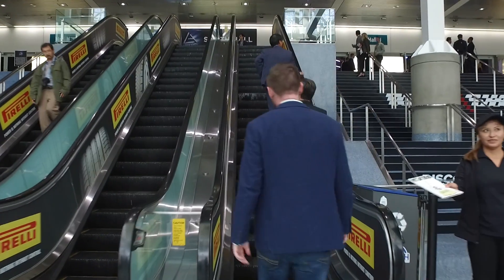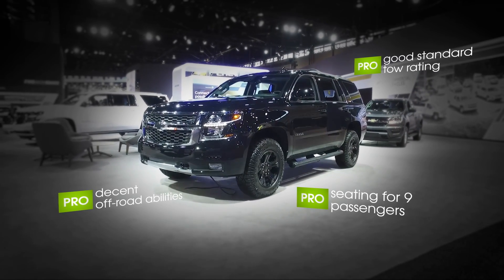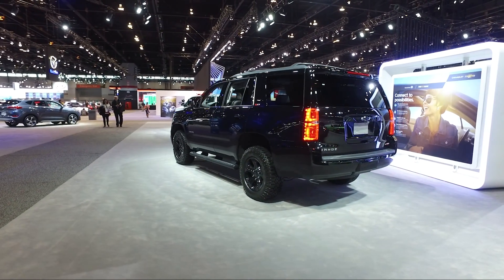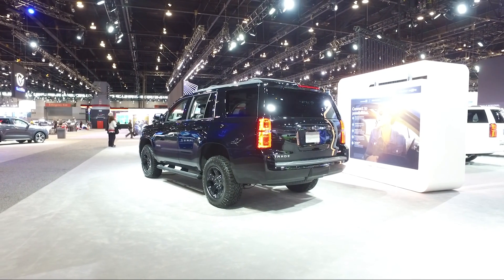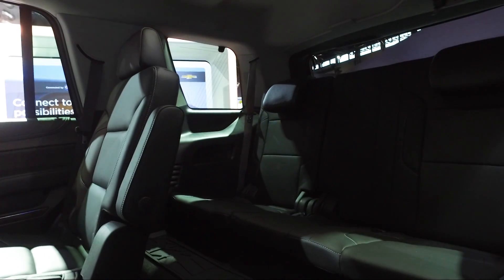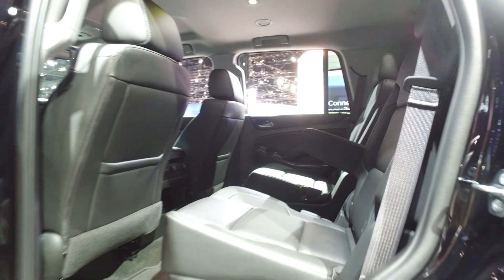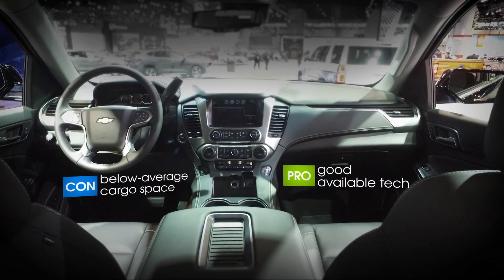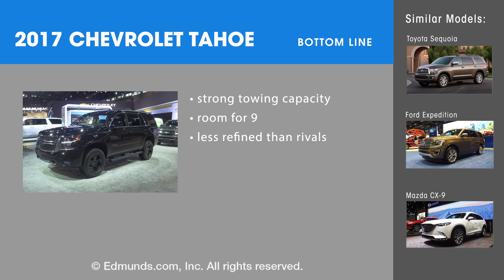2017 Chevrolet Tahoe Review | Features Rundown | Edmunds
Our experts review the 2017 Chevrolet Tahoe.

Looking for a truck-based SUV that can hold up to nine passengers and tow your average boat with ease? The 2017 Chevrolet Tahoe might be a good match.

Here’s a quick rundown of what we like, what we don't and the bottom line from the Edmunds editors.

Q. How much is the Chevrolet Tahoe?
A. The 2017 Chevrolet Tahoe ranges from basic $48,675 to $62,480 fully loaded.

Q. How many passengers can the Chevrolet Tahoe carry?
A. The 2017 Chevrolet Tahoe is a truck-based SUV that can hold up to nine passengers.

Edmunds - we help you find your perfect car with unbiased and useful reviews, advice, pricing and tools.